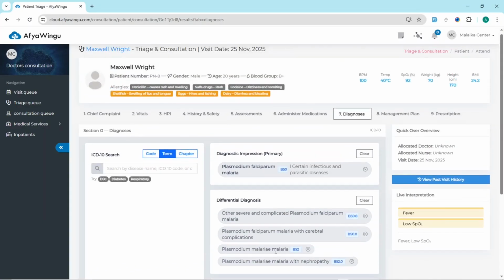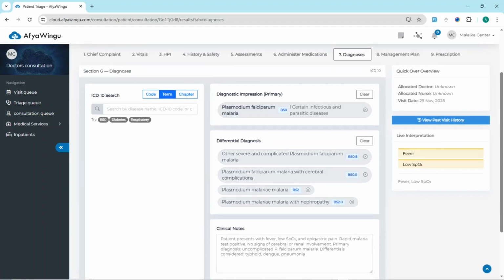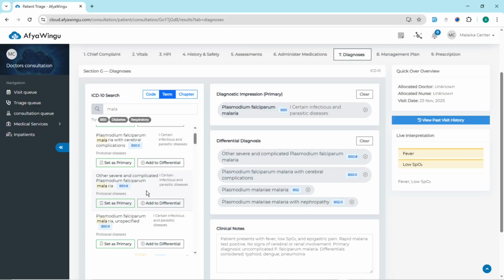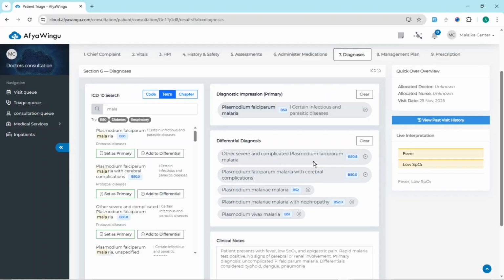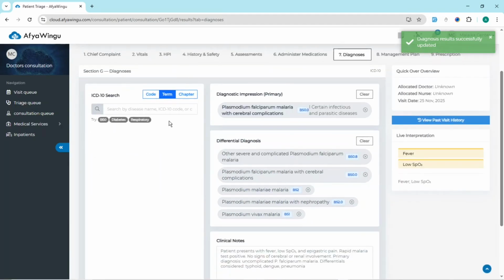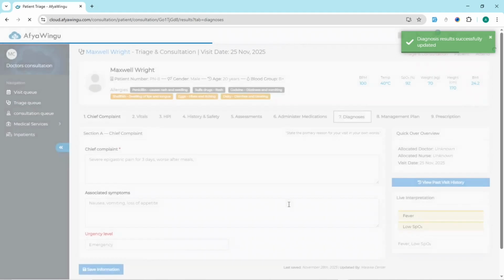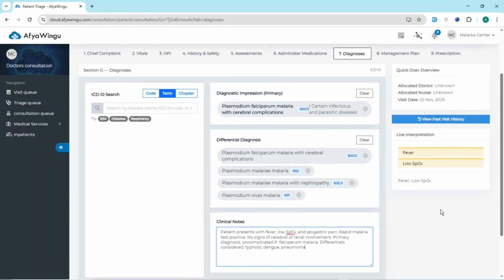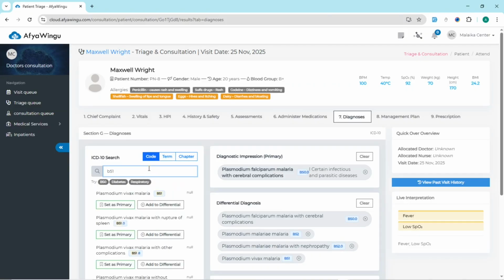Patient Diagnoses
✅ How to Assign Diagnoses in AfyaWingu | Section 7 Walkthrough (2025)

Welcome back to the AfyaWingu Healthcare Management System! In this video, we’ll guide you through Section 7: Diagnoses — where you’ll select and document the patient’s primary diagnosis and any differential diagnoses using the official ICD-10 coding system.

Whether you’re a doctor, clinician, or medical records officer — this step-by-step walkthrough will show you:
✔️ How to search for ICD-10 codes by disease, symptom, or code number
✔️ How to assign a Primary Diagnosis (only one per visit)
✔️ How to add Differential Diagnoses (for uncertain cases)
✔️ How to write clear Clinical Notes explaining your reasoning
✔️ Why saving your work is CRITICAL — changes are NOT auto-saved!
✔️ How to filter by category (Infectious, Diabetes, Respiratory, etc.)

🎯 Featured Patient: Maxwell Wright, age 20, male — visit date November 25, 2025
We’ve already documented his Chief Complaint, Vital Signs, History, Assessments, and Medications — now it’s time to assign accurate, coded diagnoses.

⏱️ Chapters:
0:00 — Intro & Patient Overview
0:30 — Section 7 Tab Highlighted
1:00 — ICD-10 Search Panel: How to Find Diagnoses
2:00 — Filtering by Category (ID, Diabetes, Respiratory)
3:00 — Setting a Primary Diagnosis (e.g., B50 – Malaria)
4:00 — Adding Differential Diagnoses (B50.8, B52, etc.)
5:00 — Clinical Notes: What to Write & Why It Matters
6:00 — Saving Your Work — The MOST Important Step!
7:00 — Audit Trail: Who Saved When?
7:30 — Next Steps: Section 8 (Management Plan) & Section 9 (Prescription)

💬 Got questions? Drop them below — we reply fast!